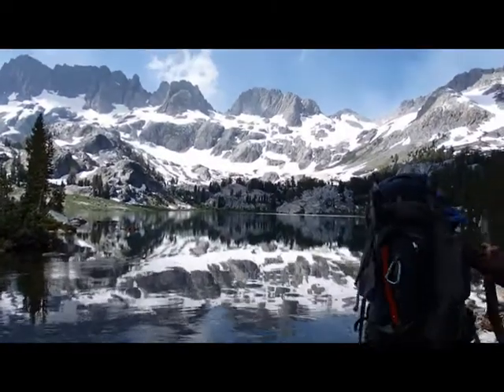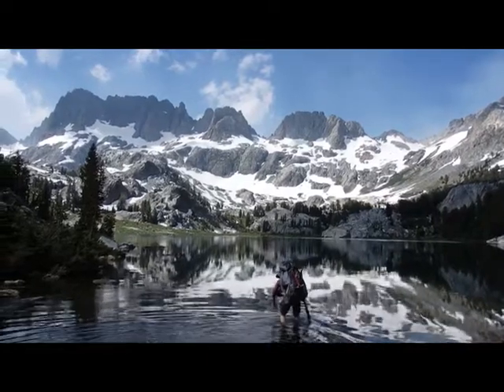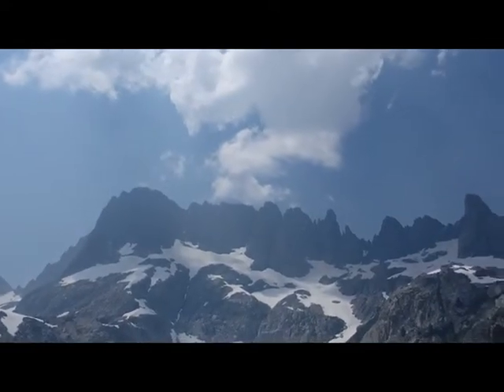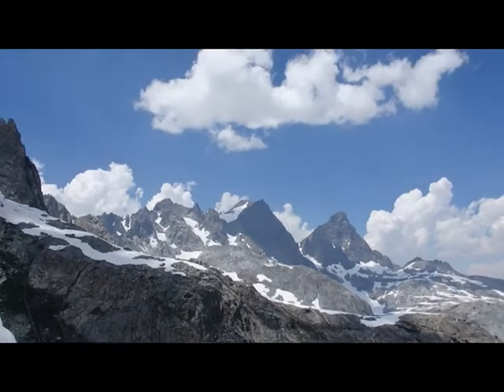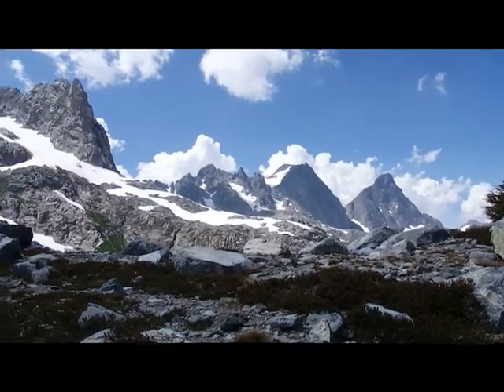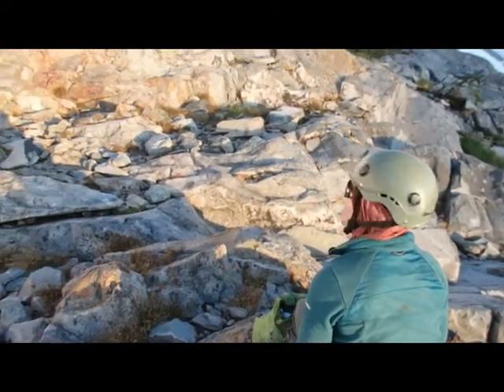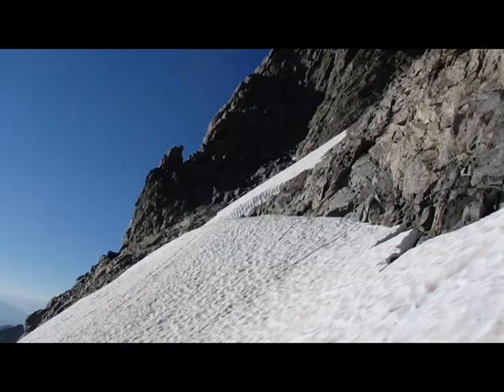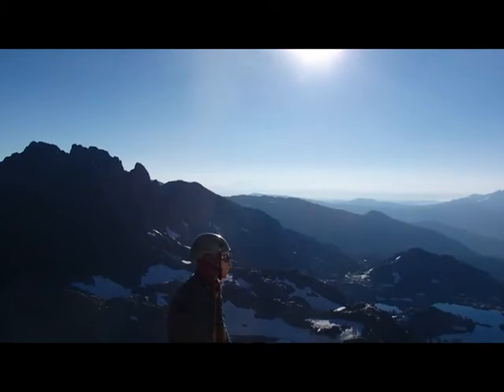Clyde Minaret attempt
Jenn and Rudy are turned away from an August climb by a 20-30 foot deep bergschrund moat below the angled ledge of the rock route after a record snowfall year in the Sierras. The outflow of Lake Ediza appears deceptively calm, in reality it could have pulled us under its icy torrent with one misstep.